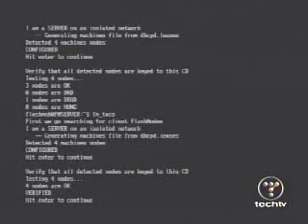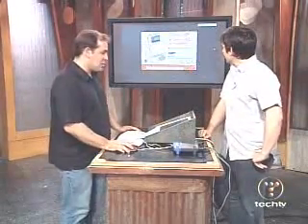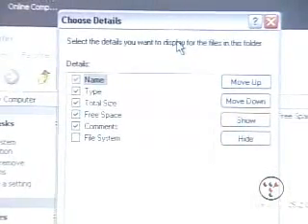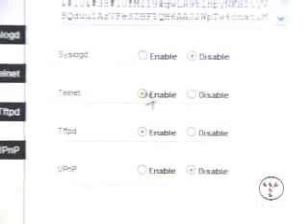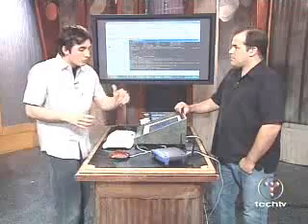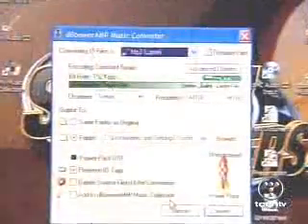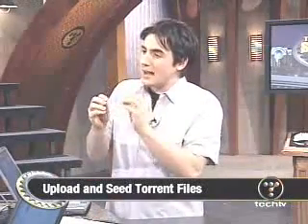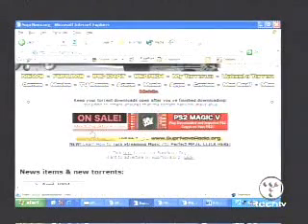The Screen Savers 4-5-2004